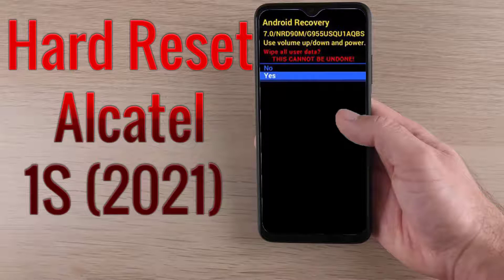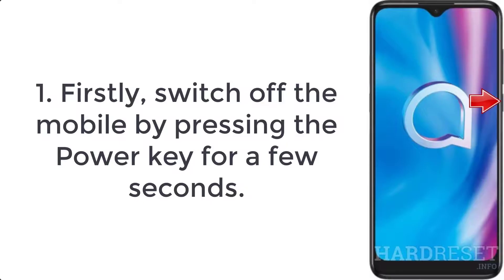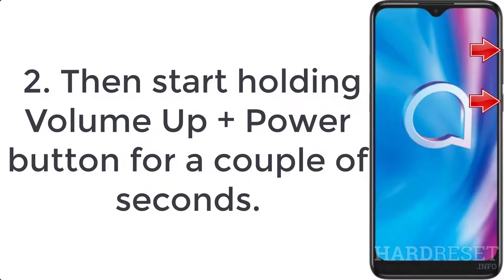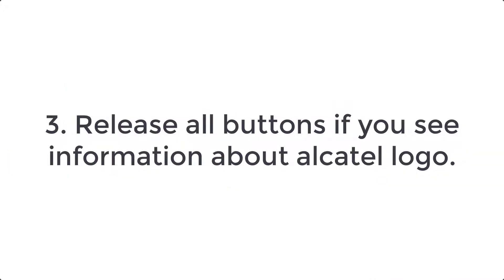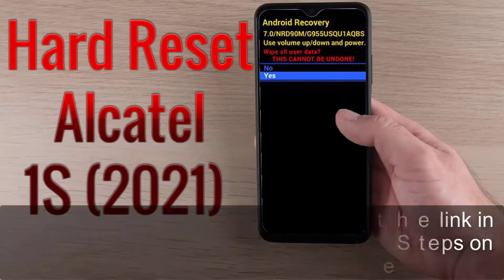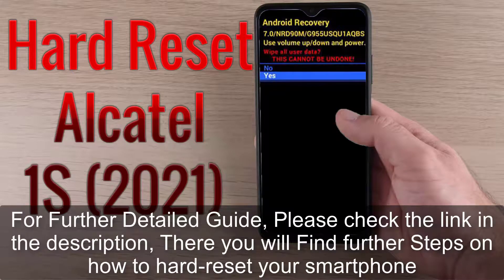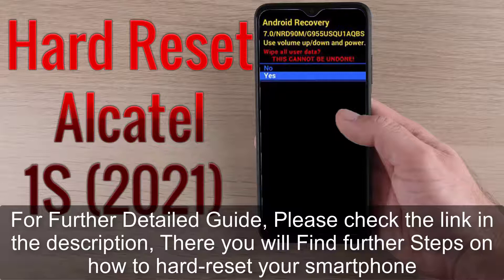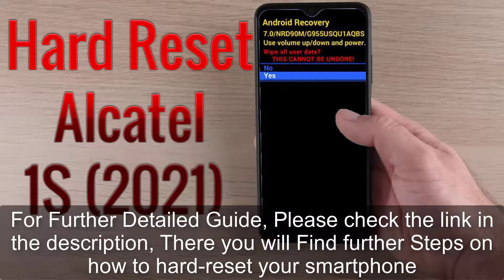Hard Reset Alcatel 1S (2021) | Factory Reset Remove Pattern/Lock/Password (How to Guide)